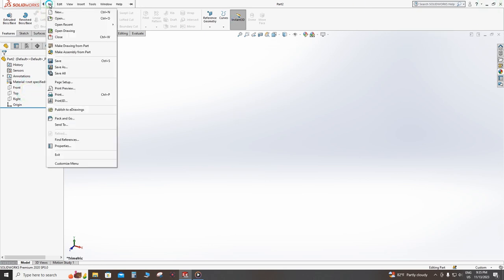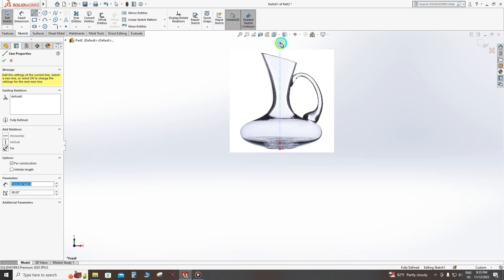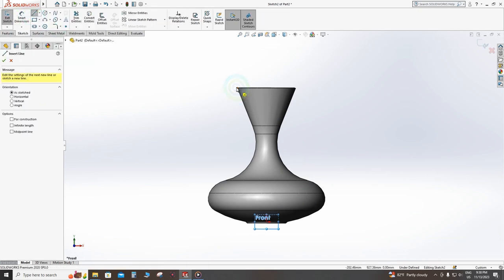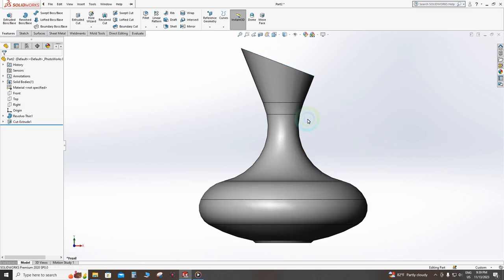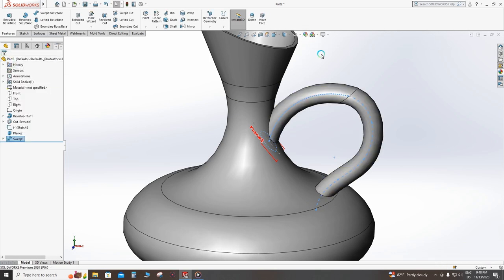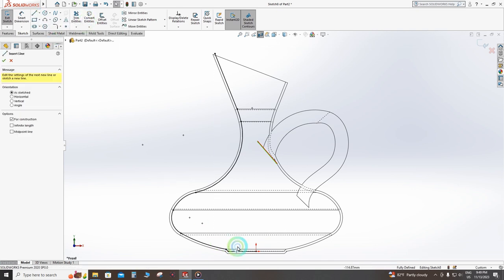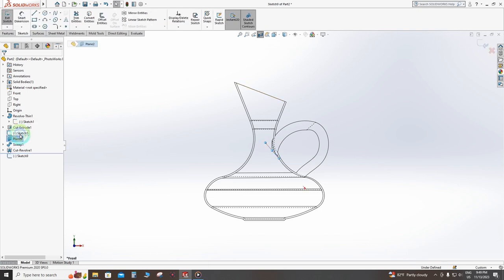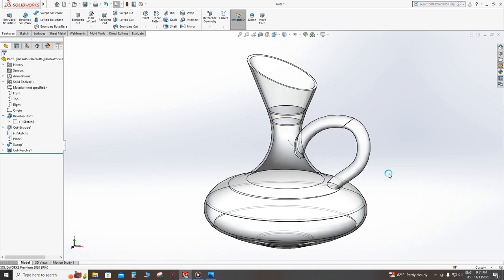How to draw the wine jug in solidworks